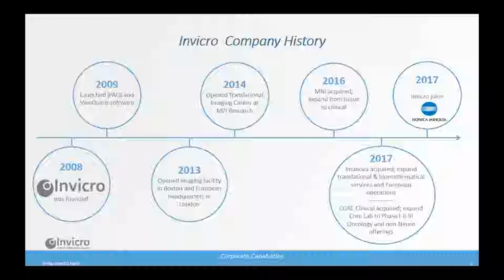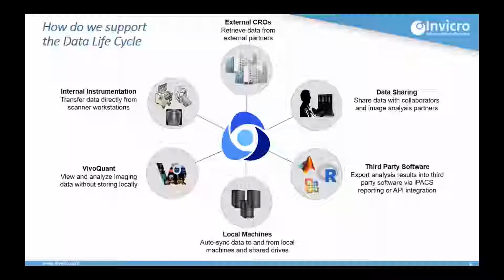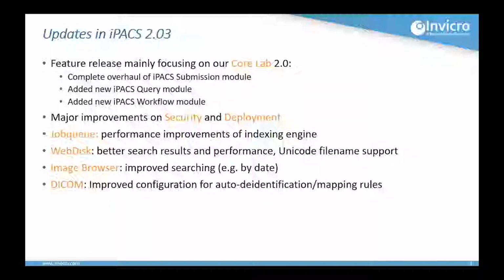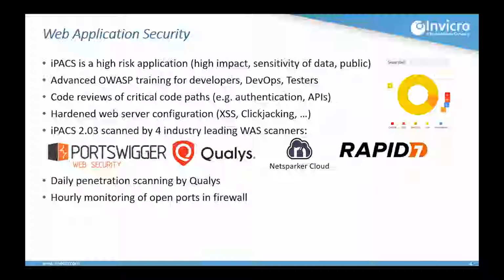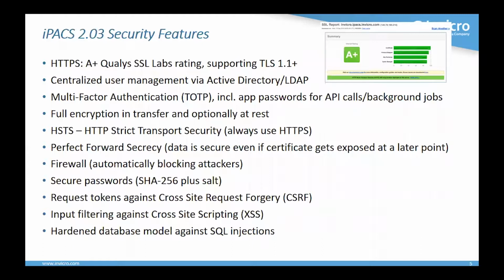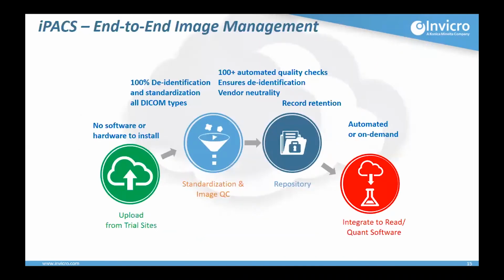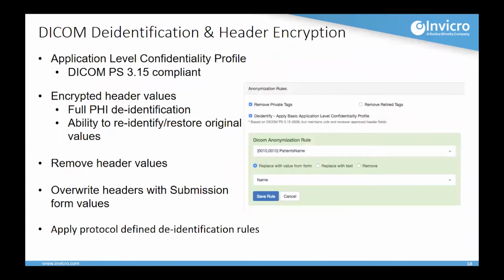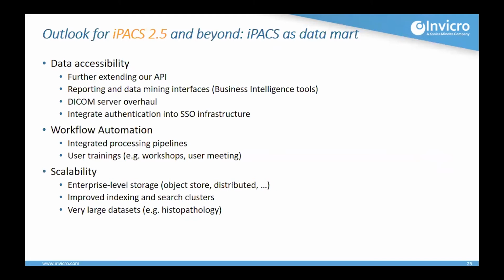Dr. Christian Lackas, PhD, Co-Founder and Chief Technology Officer – Invicro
iPACS 2.03 Features and Outlook